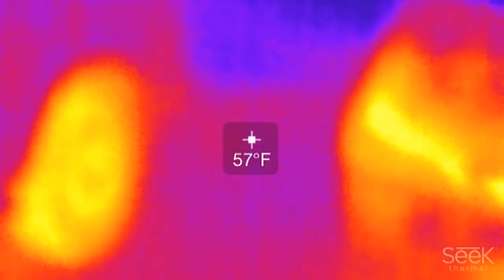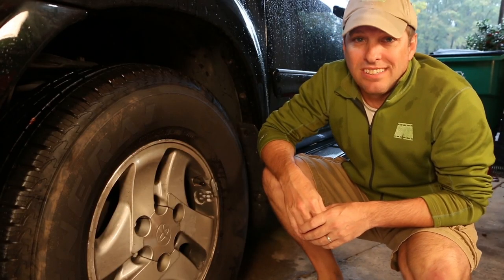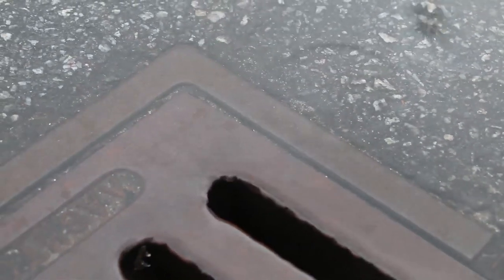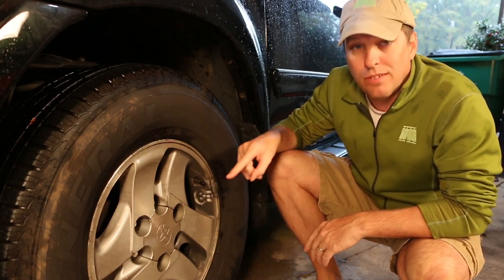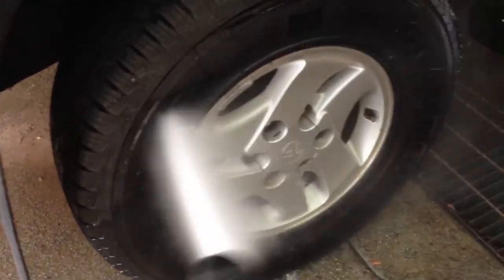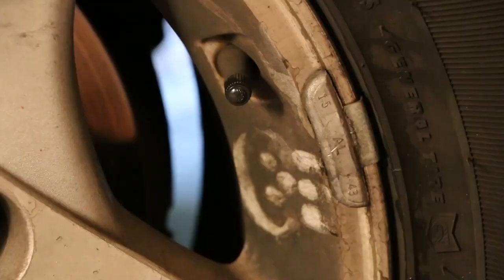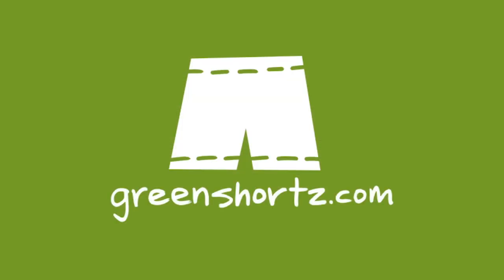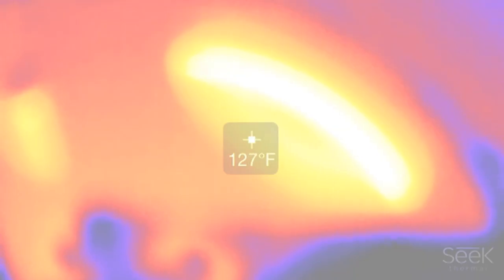The Killer in Your Driveway [Spooky for Halloween] | GreenShortz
There's a killer lurking in your driveway. Not a human killer, but if you are a Mayfly you'd be scared! The killer is Brake Dust! Here's how I clean the brake dust off my wheels to keep it out of streams.

A little Halloween intro for today's GreenShortz...which was a collaboration with my friend Juan Alcazar of JC5 Productions. Here's his YouTube channel

Audio Track: The Passion HiFi